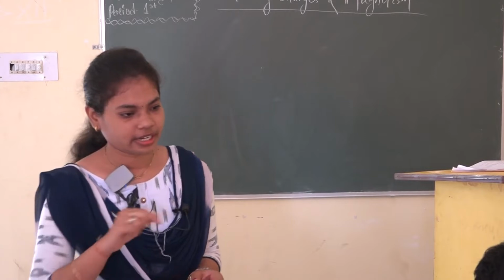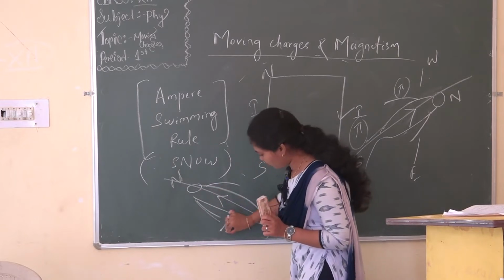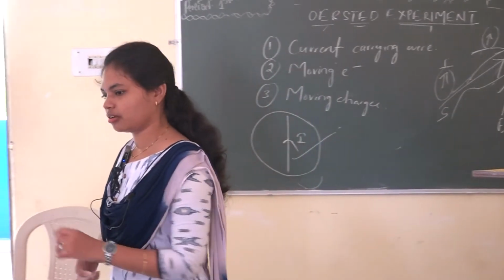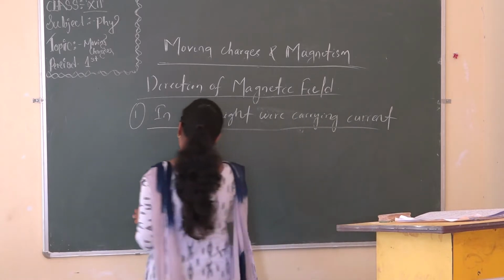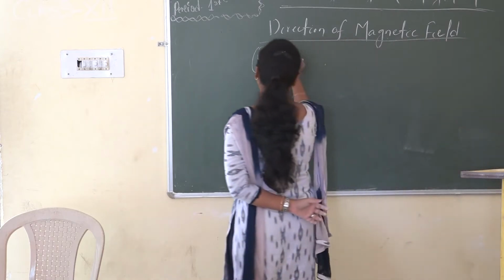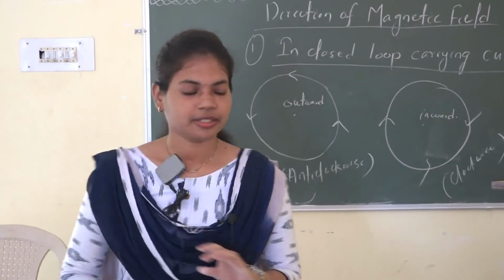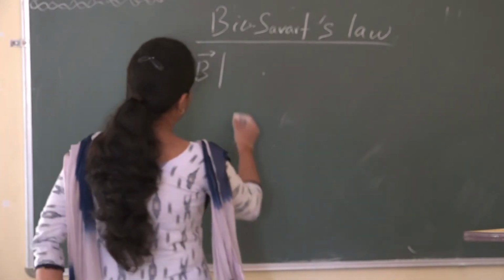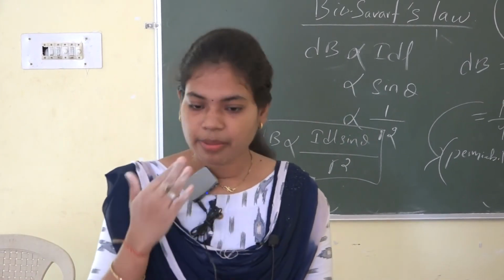11 11 22 Class Xii Physics Topic Moving Charges